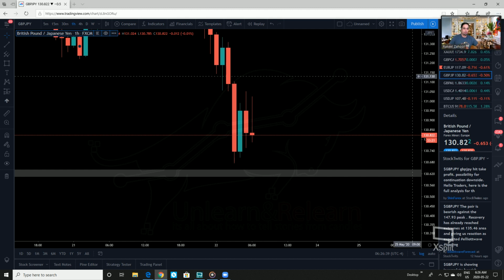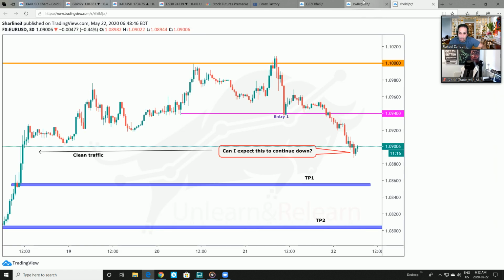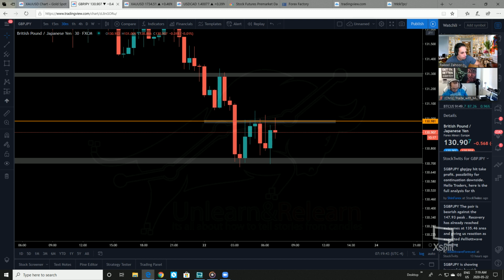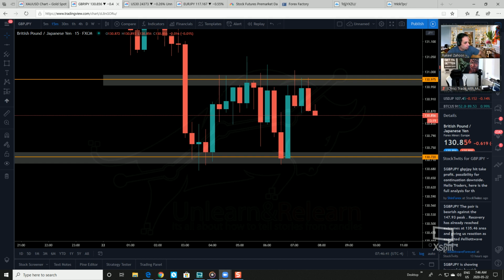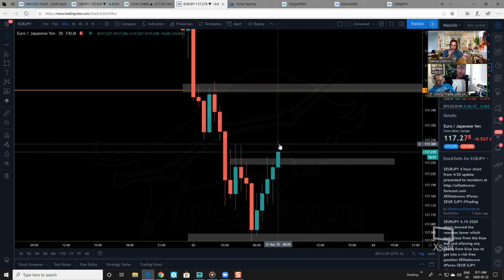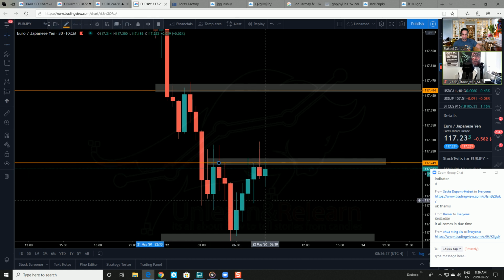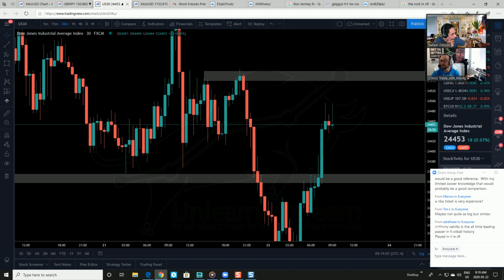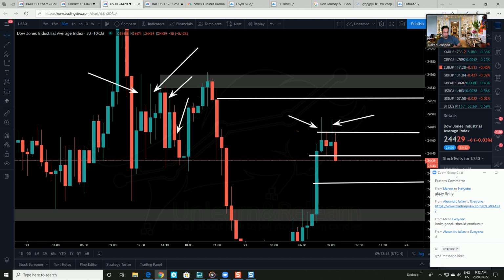LIVE Forex Trading - NY Session 22nd May 2020